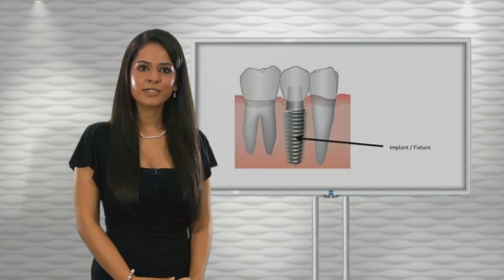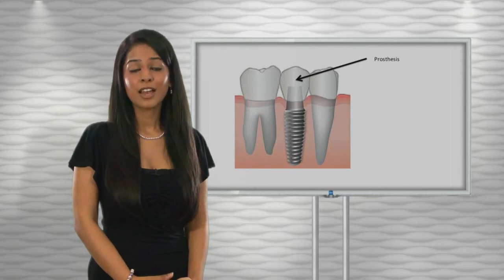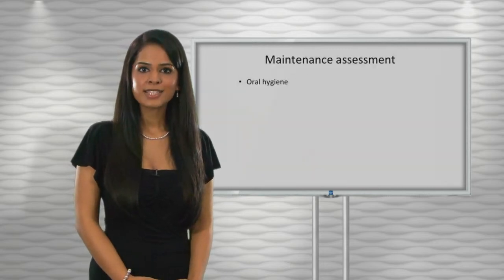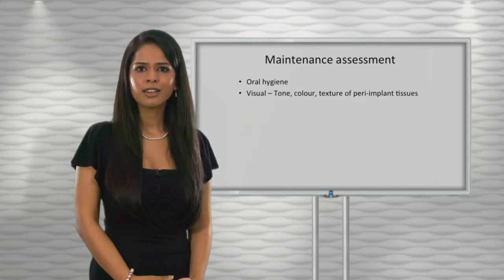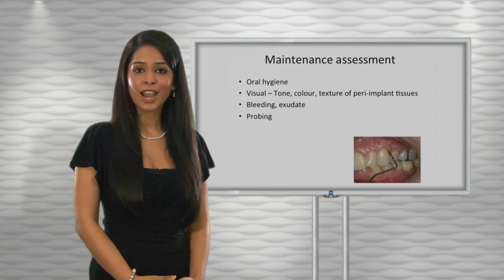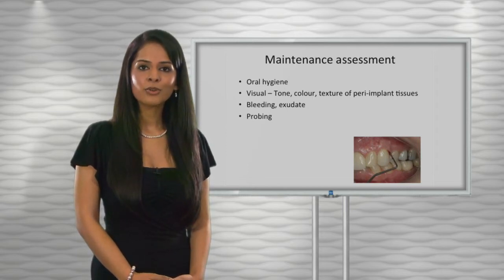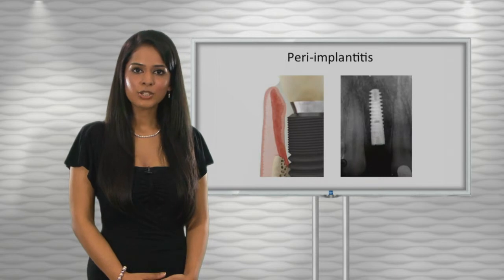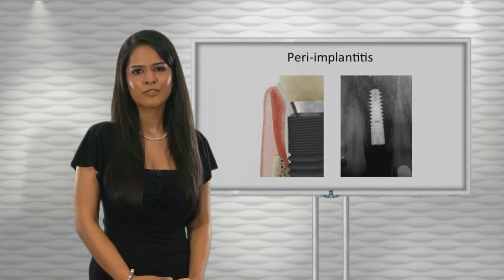An overview on dental implants